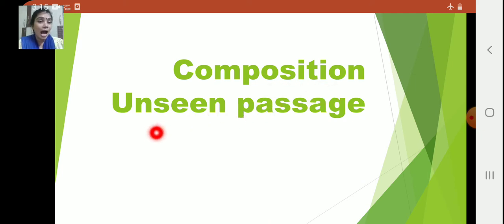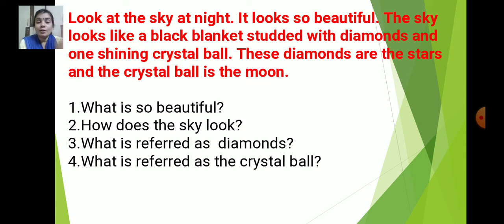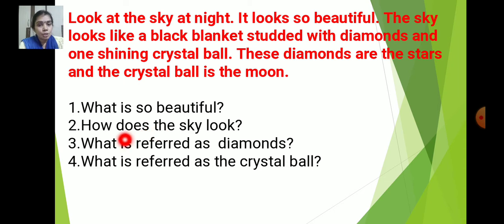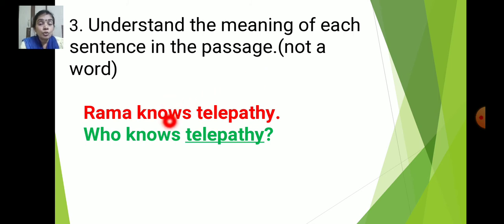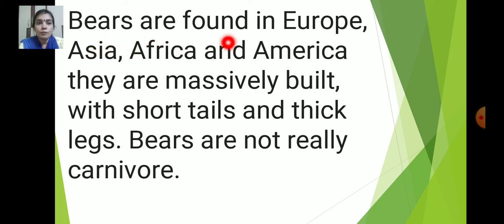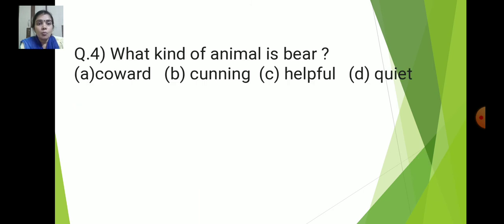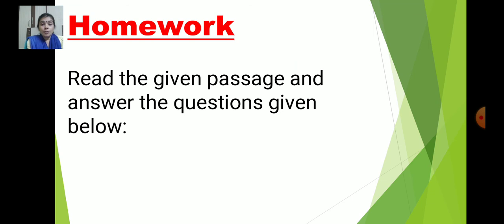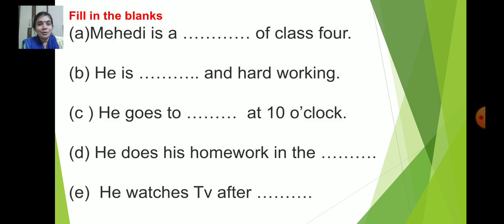class_3_and_4_english_composition_unseen_passage_30_october_2020